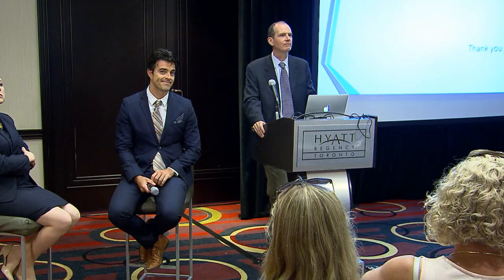Saba President Dr. Joseph Chu talks about the research requirement at Saba University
Saba students understand where medical knowledge is derived through doing research., and this is unique among most schools in the Caribbean.

Saba University is a fully accredited and approved international medical school on the island of Saba in the Caribbean. Saba was founded over 25 years ago as an international alternative to U.S and Canadian medical schools providing an excellent medical education at an affordable tuition, and with graduates practicing across the U.S and Canada.